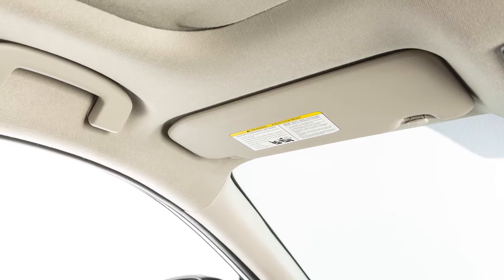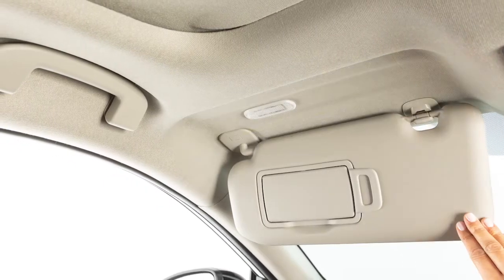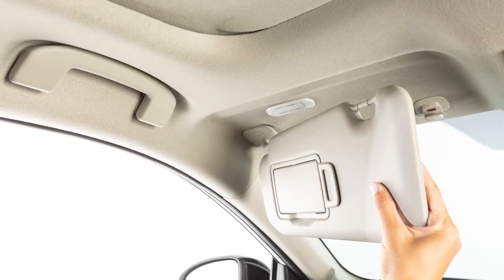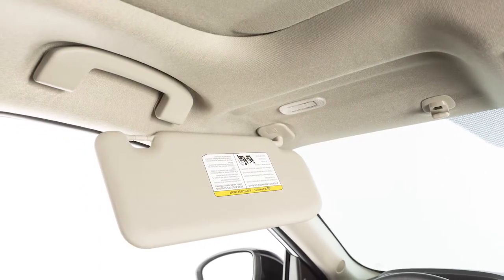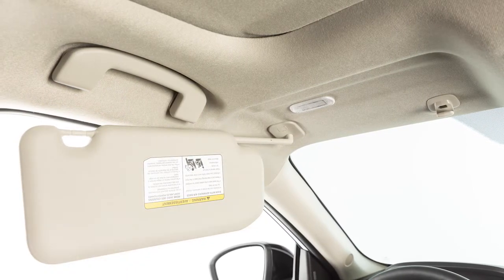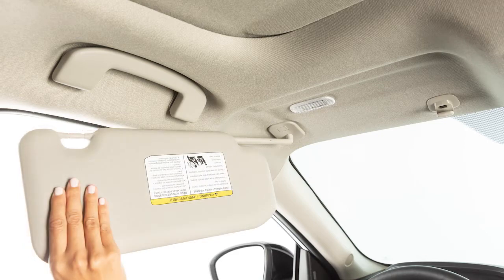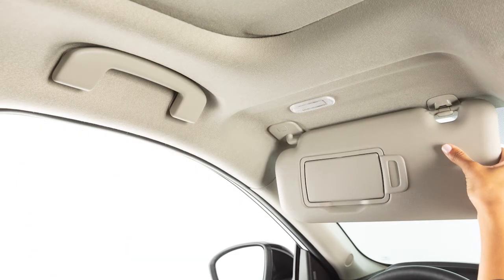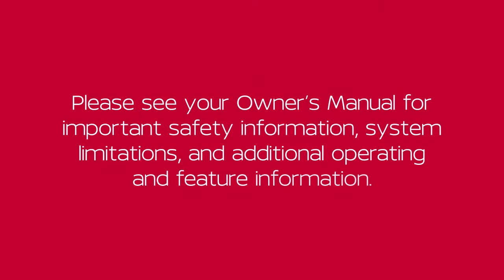2022 Nissan Sentra - Sun Visor